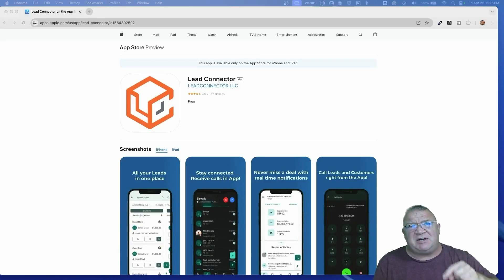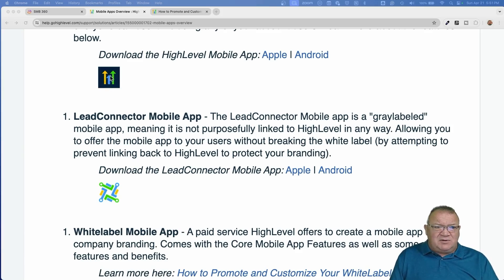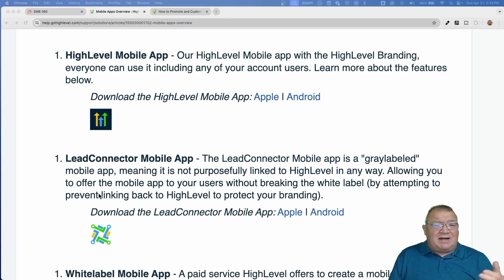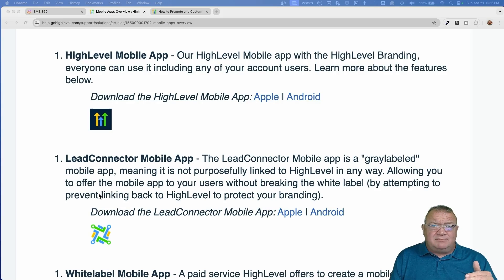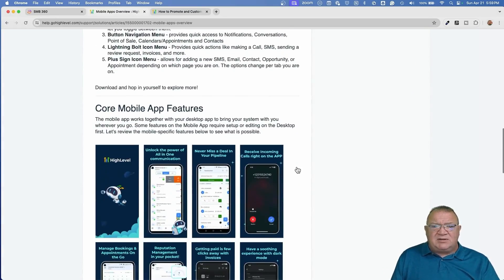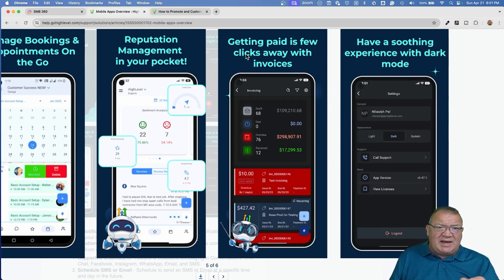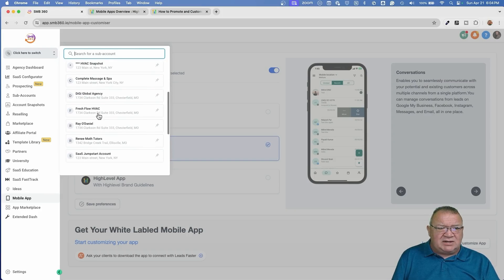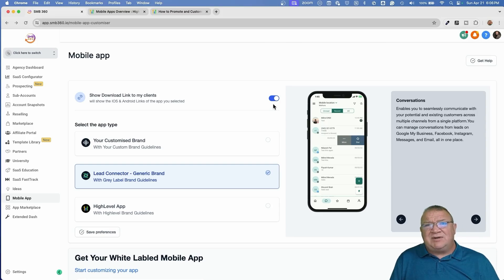Mobile App Options with GoHighlevel (2024)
Explore the Mobile App option with GoHighlevel! Discover how to leverage this feature to enhance user engagement and accessibility. From push notifications to personalized experiences, learn how to elevate your business to the next level. Watch now to unlock the power of mobile with GoHighlevel!

1.) Check your Spam/Junk folder to see if it's there.
2.) If it isn't there, then follow these steps

GoHighlevel SaaS Support Team - When you start and grow, your SaAS business support issue must be addressed with your clients. You can either build a team of support people or hire extendly. They integrate directly into Gohighlevel and handle all your client support issues. They also provide many extra services like client onboarding as well. Check them out.